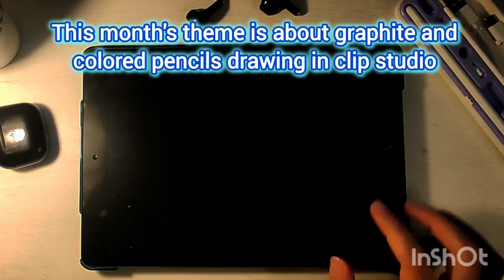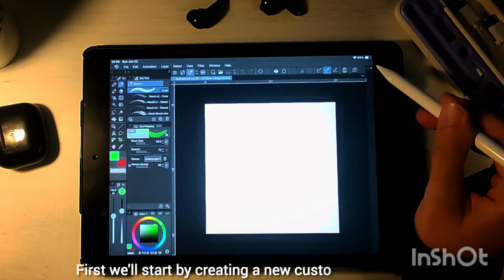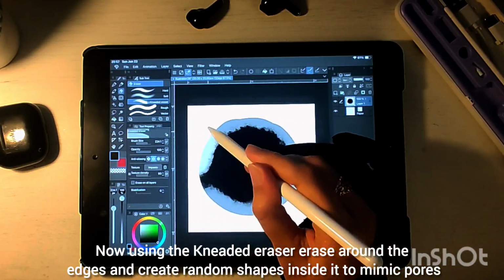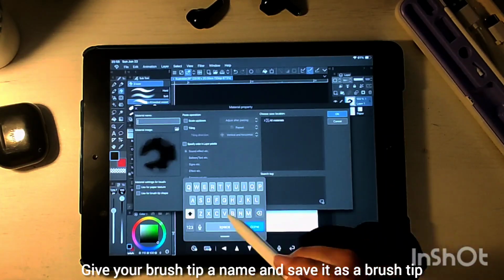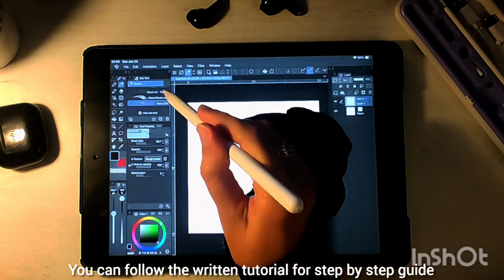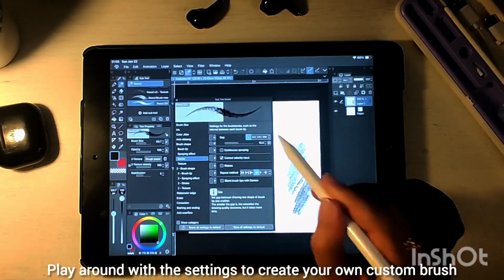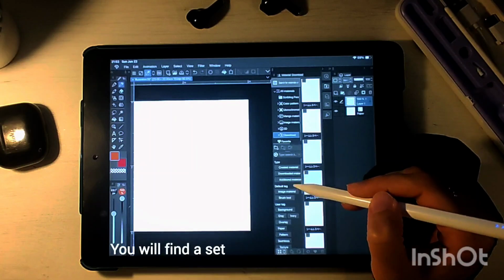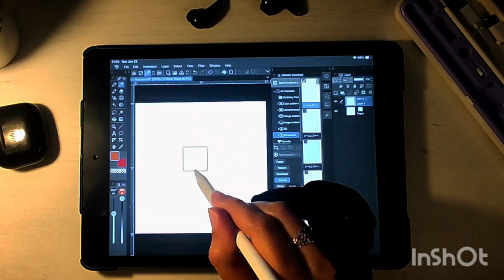Bridging the Gap Between Traditional 🎨 and Digital 🎨 in Clip Studio Paint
In this video, I’ll show you how to create custom brush and use textures to create that dreamy, soft look of traditional graphite and colored pencil art—digitally in Clip Studio Paint on iPad!

🌟 You'll learn:

How to make your own pencil brush

Use textures to mimic paper

Hidden features that add extra charm - Written tips only

Coloring your sketch for soft, cozy effects

🧁 My art style: whimsical, dreamy, soft
✍️ iPad + generic pencil
🎤 Voiceover with tips & tricks

➕ Share your creations and tag me @ScriblingArt